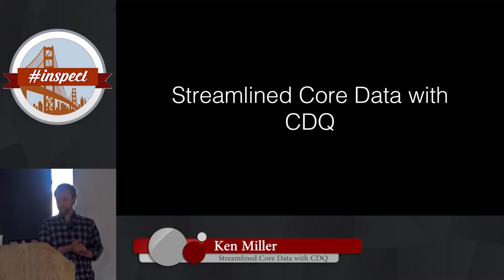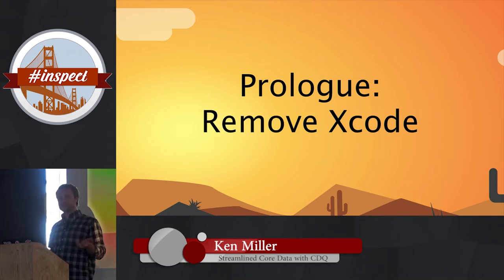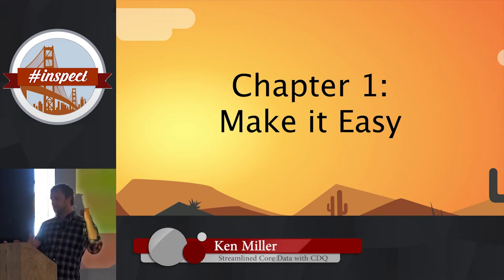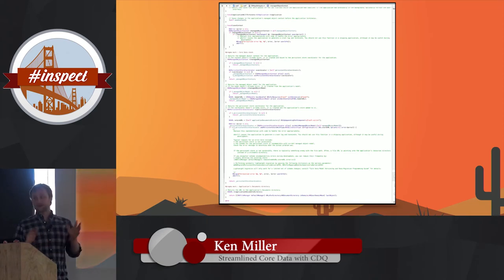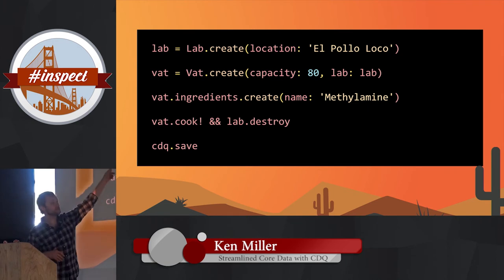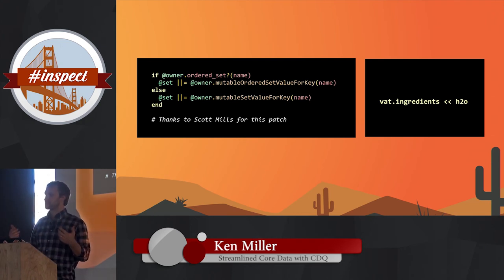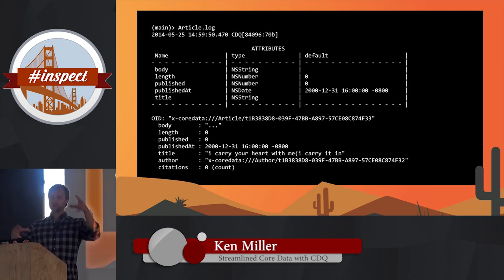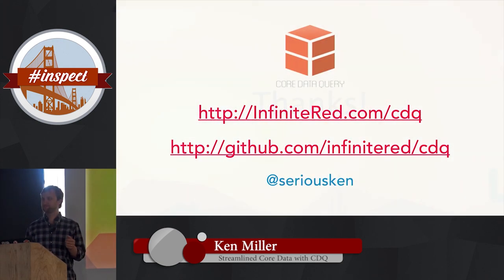CoreDataQuery (CDQ) In Action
By, Ken Miller